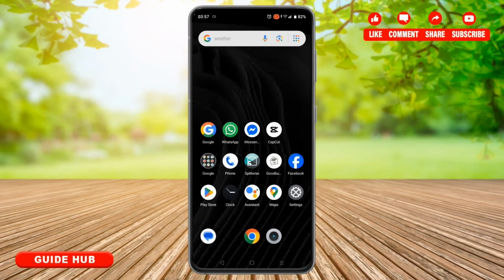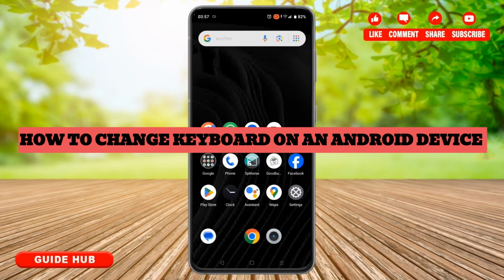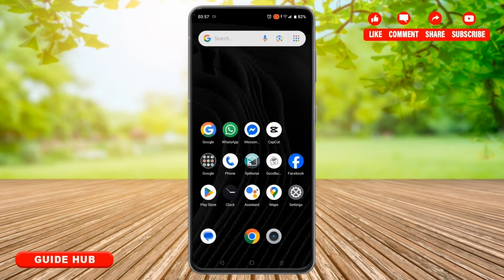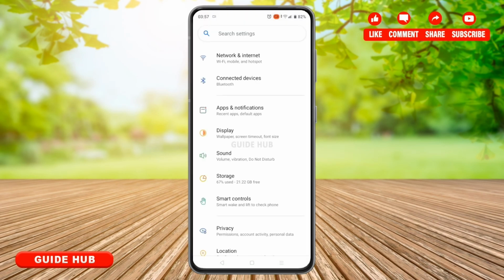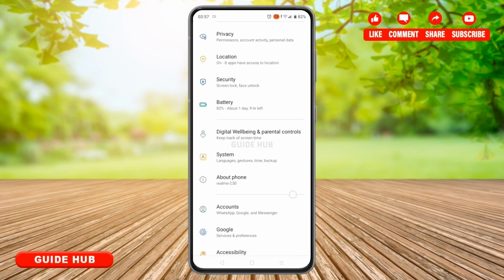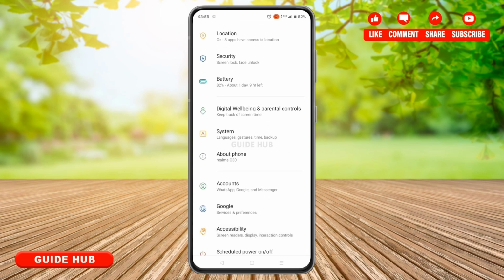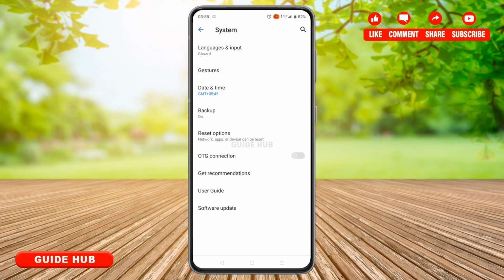How To Change Keyboard On Android Device 2025 | Switch To Your Favorite Android Keyboard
"How To Change Keyboard On Android Device 2025 | Switch To Your Favorite Android Keyboard" - A Tutorial Video by Guide Hub.

Tired of your default keyboard? This video shows you how to change the keyboard on your Android device in just a few taps. Whether you're switching to Gboard, SwiftKey, or any other custom keyboard, follow along to update your typing experience.